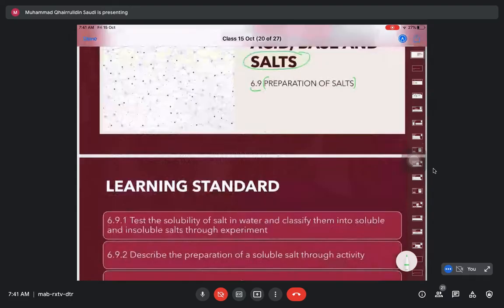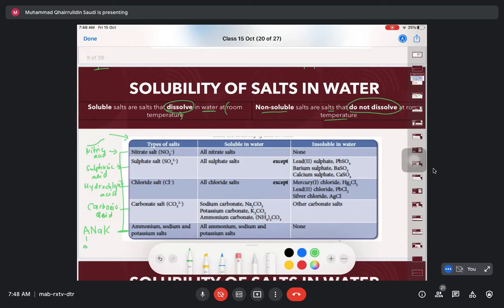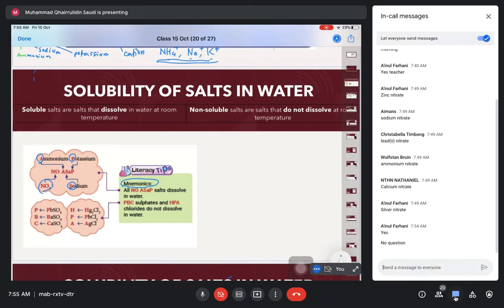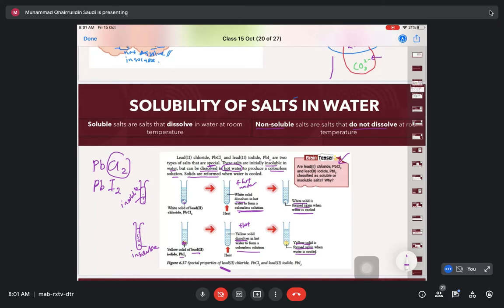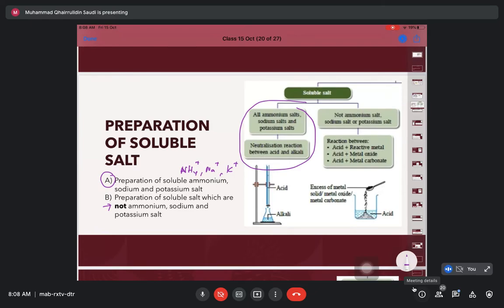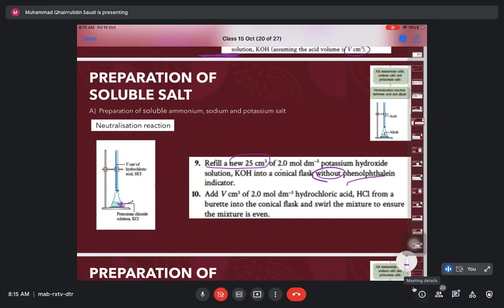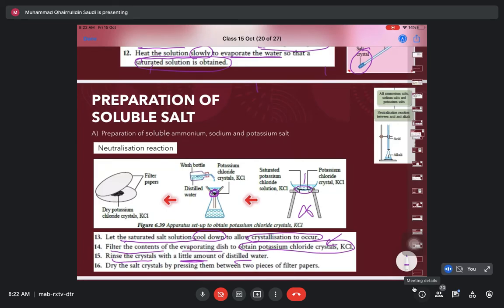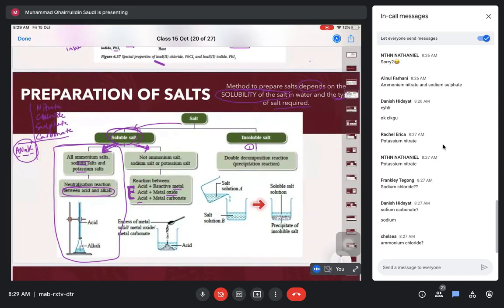FORM 4 - CHEMISTRY - CHAPTER 6.9 - PREPARATION OF SOLUBLE SALTS PART 1